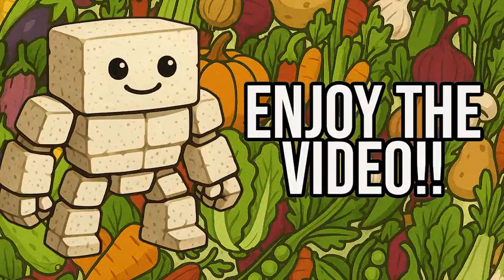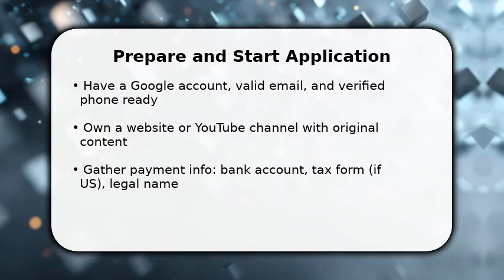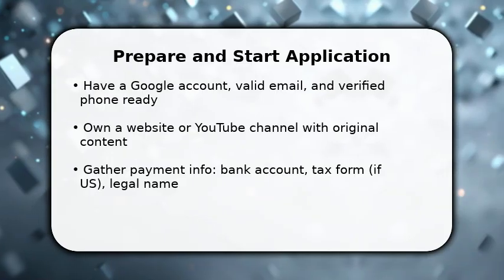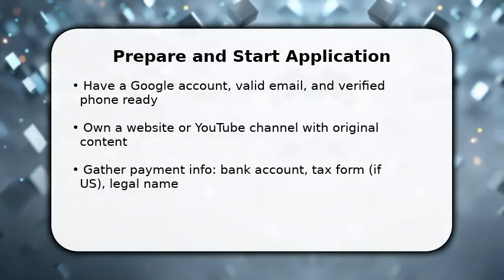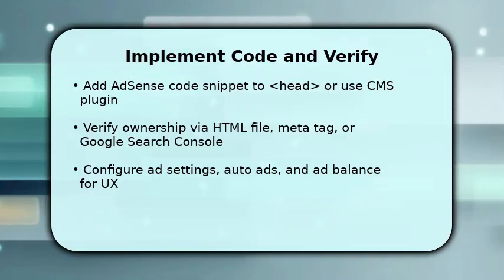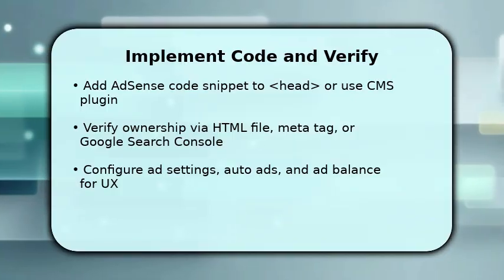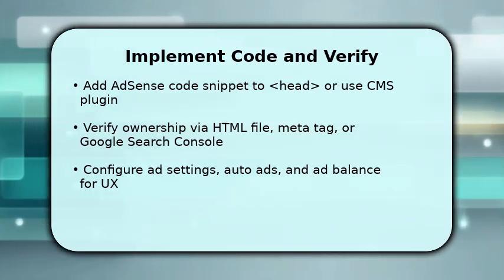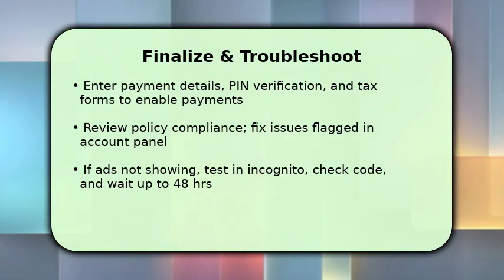How to Use Google Adsense Account - Step by Step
Learn the step-by extricate process of setting up and managing your Google AdSense account with our comprehensive guide. From creating an ad unit to monitoring campaign performance, discover how you can effectively monetize content on YouTube.